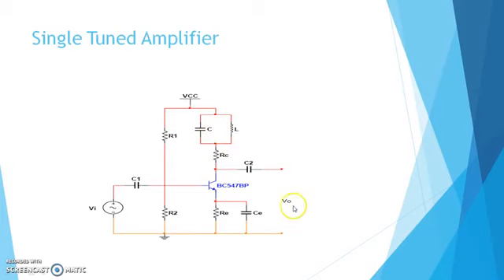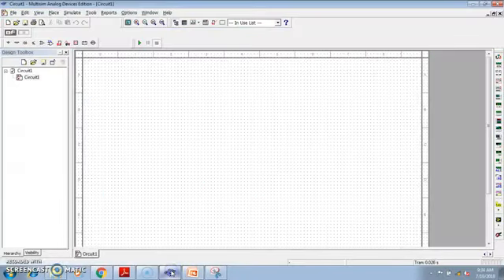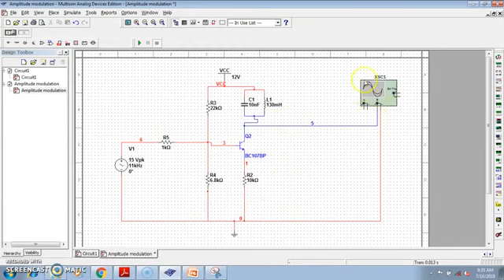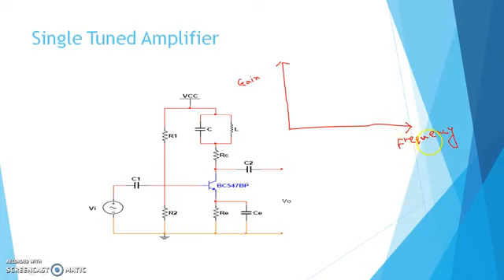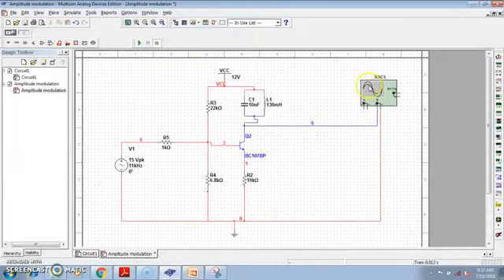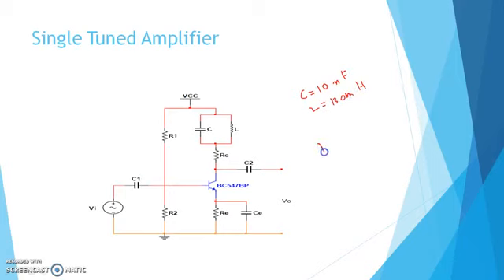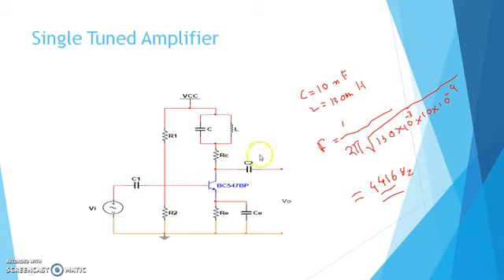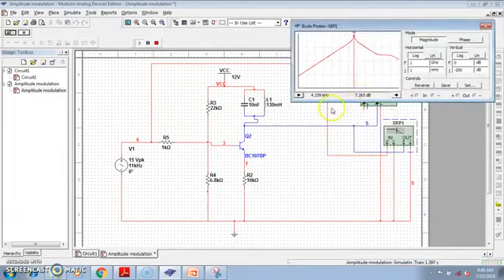Electronics Mechanic Trade Practical Class-7(Experiment of single tuned amplifier only for 1st year)